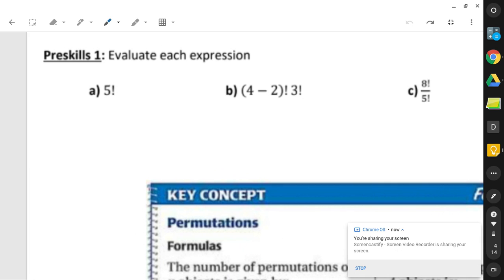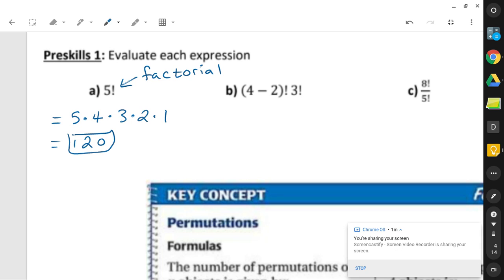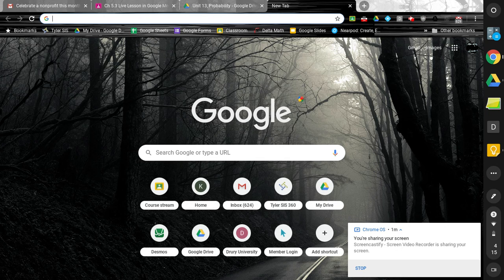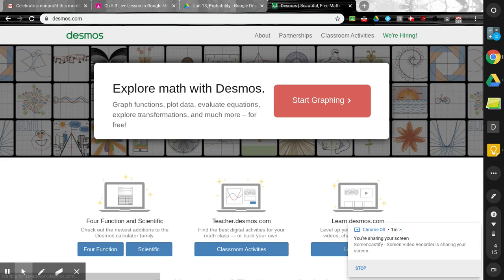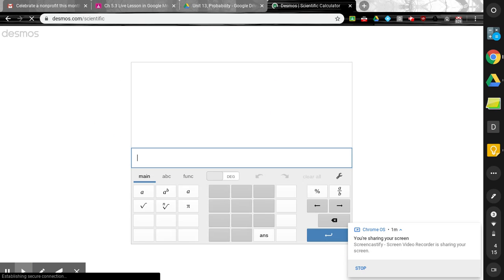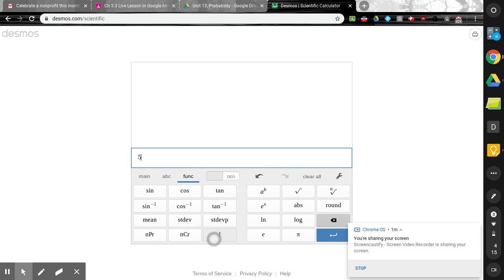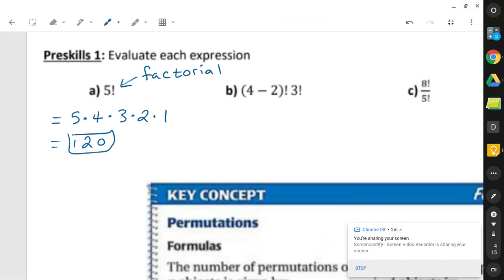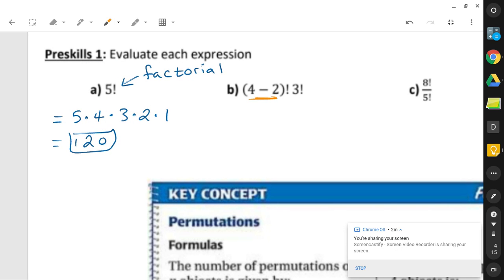Geom, 13.2 Redux Preskills